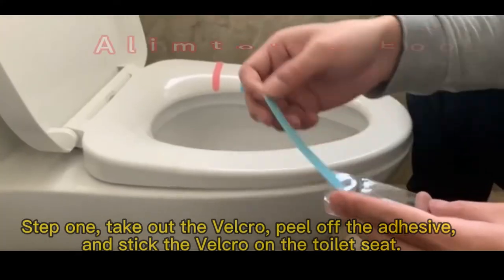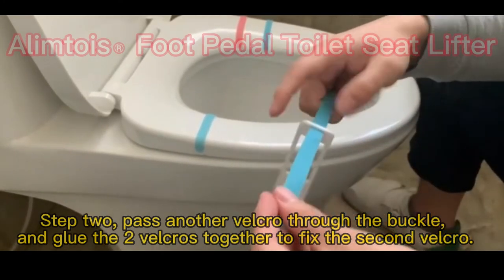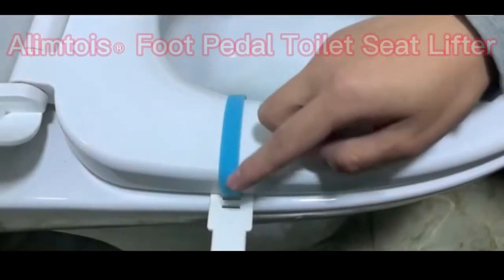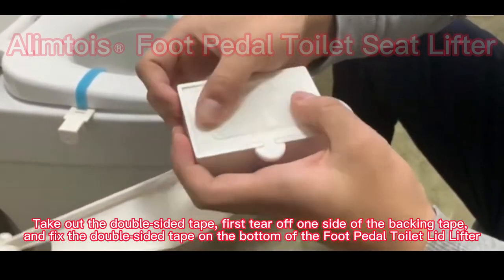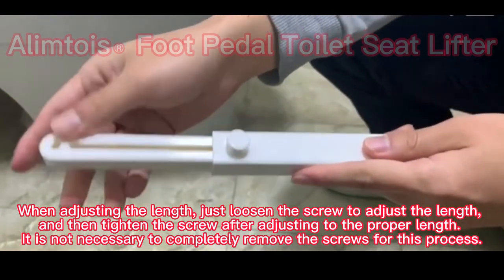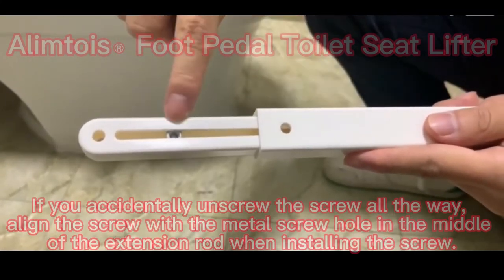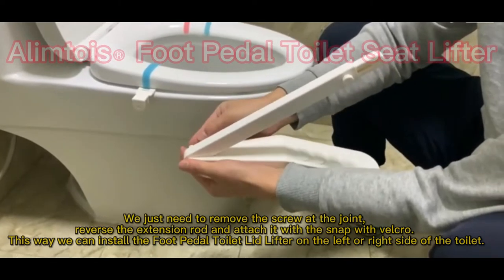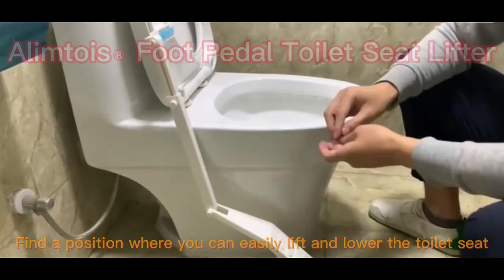Alimtois Foot Pedal Toilet Seat Lifter Installation Steps